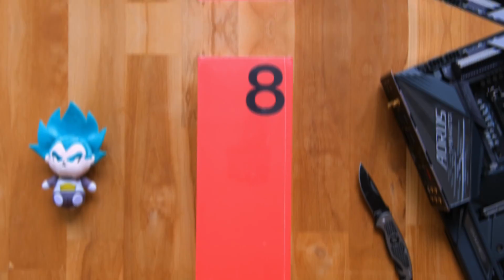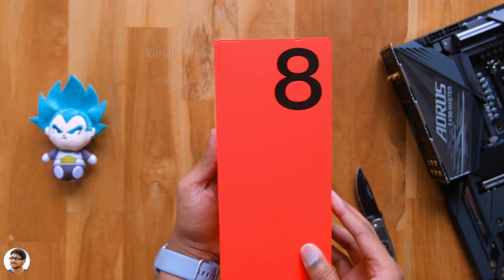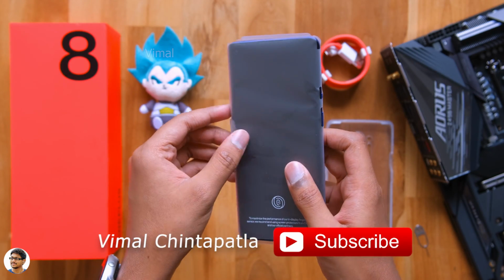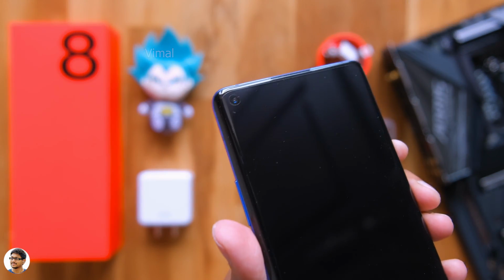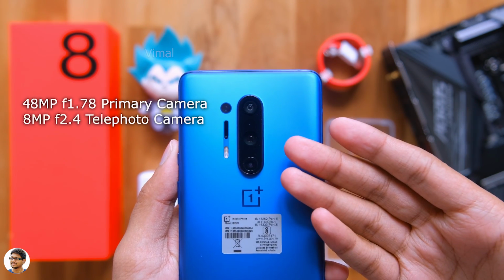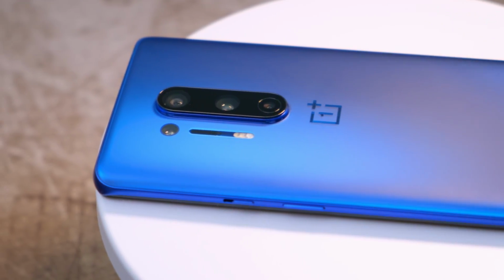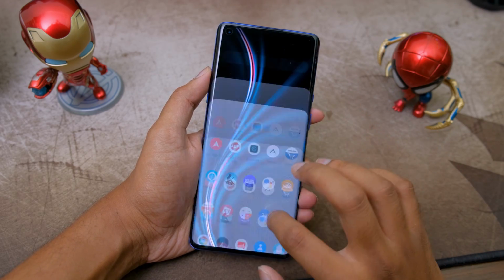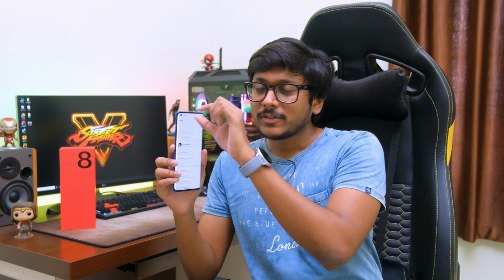My New Phone !! Any guesses? 🤔🔥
Today's video will be super exciting because I'll be unboxing my brand new phone!! Watch the video to know more

My Personal Gaming PC Specs ~

Amazon Great Indian Sale 2020
Samsung Smartphone deals
2020 Favourite Picks

Smartphone Deals ~
OnePlus 7T
iPhone XR
Xiaomi Redmi Note 8 Pro

Echo Dot 3rd Gen
Echo Dot bundle with Smart bulb
Echo Input Speaker

Best Laptop Deals
Best Gaming Laptop Deals

Top Headphone Deals
Boat Earphones Top deals
Best deals on Noise Cancelling Headphones
Sony 1000X M3

Zoook Eagle Cam Smart CCTV Camera
Zoook Products

Smartwatch Deals ~
Best smartwatch deals

Other deals on Amazon ~
LG IPS FHD 22MP68VQ
Corsair HS50 Gaming Headset
Corsair M65 Pro RGB Mouse
Deepcool Castle 360 RGB AIO
Fifine Condensor Microphone Kit
Feiyutech AK4500 DSLR Gimbal

Zhiyun Smooth Q2

Zhiyun Store Amazon